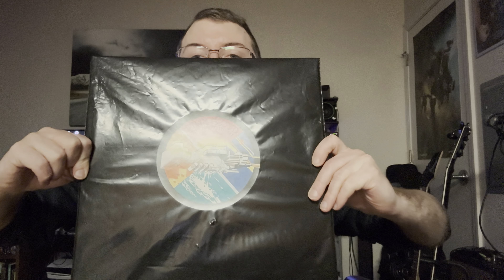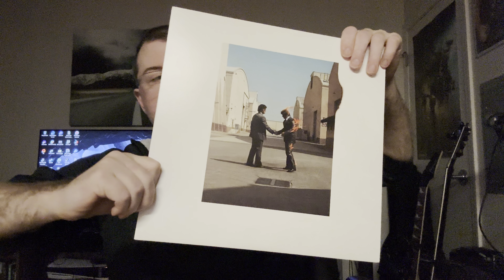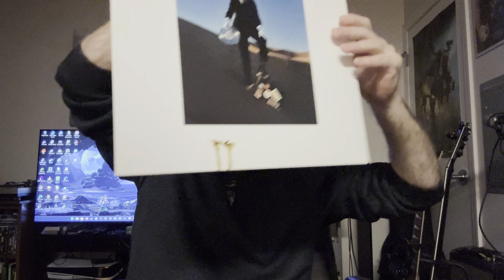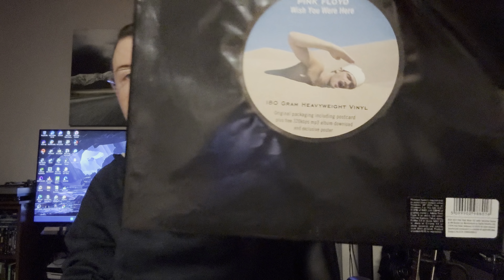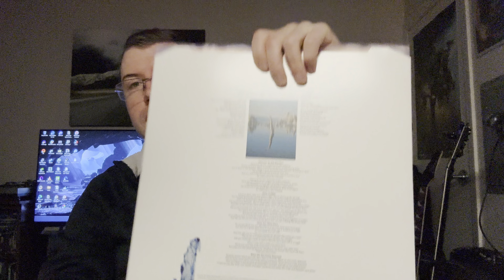The Vinyl Guy #1: Wish You Were Here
In this first episode of The Vinyl Guy, I talk about one of my favorite albums, and the first vinyl record I bought back in 2012: Pink Floyd's Wish You Were Here! Originally released in 1975, this is the 2011 remastered vinyl edition, 180g vinyl, sounds great, impressive packaging. Even included a code for an mp3 download, plus a poster and some post cards. 10/10